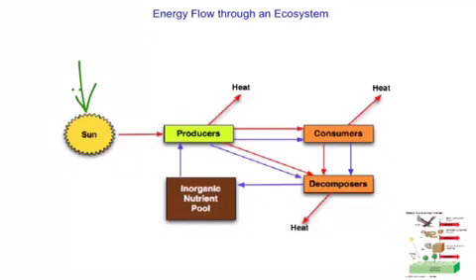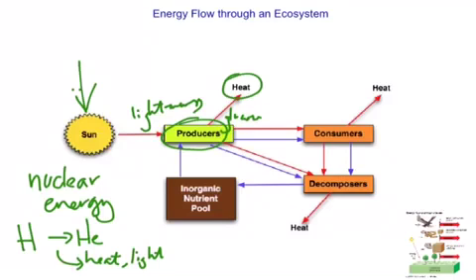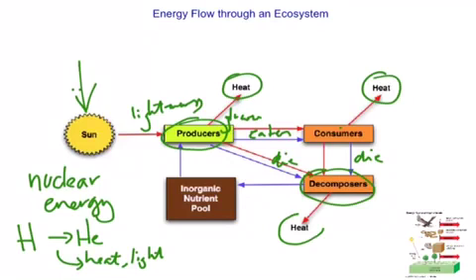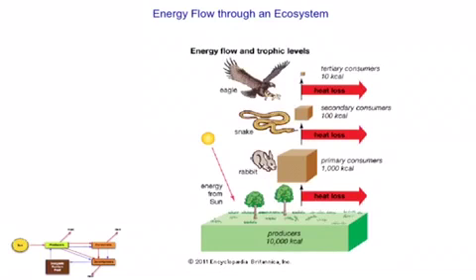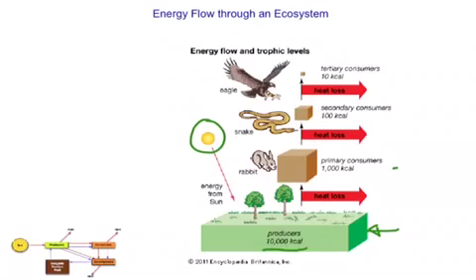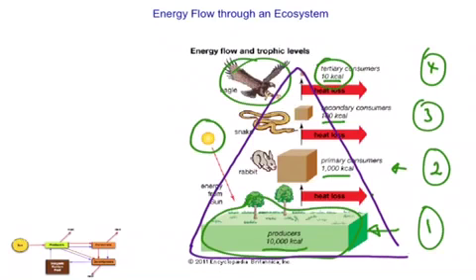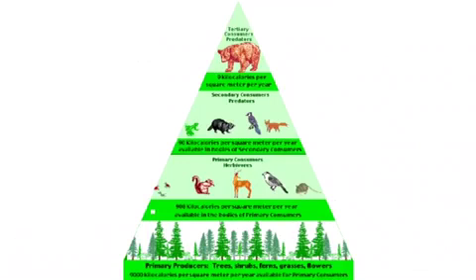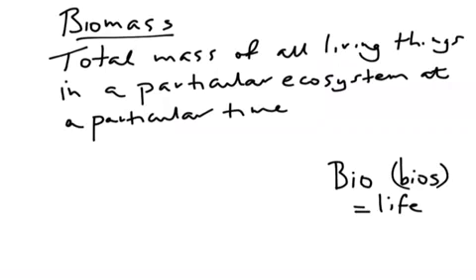Energy flow through an ecosystem